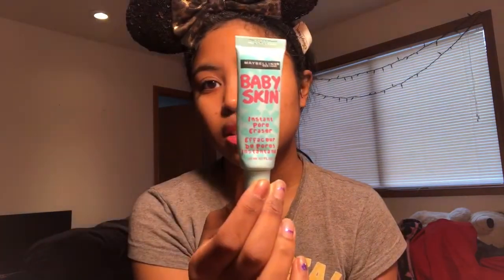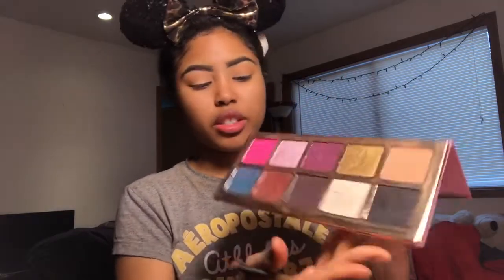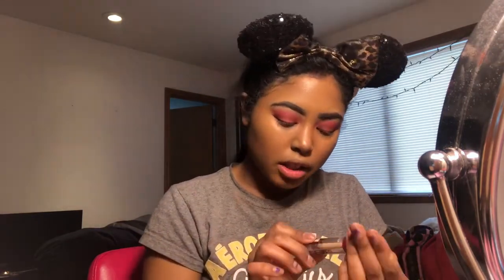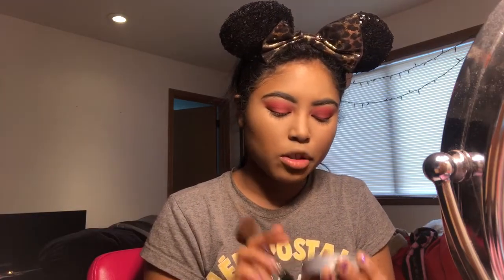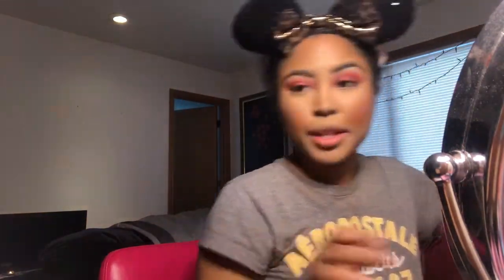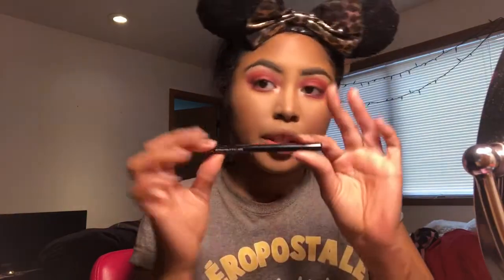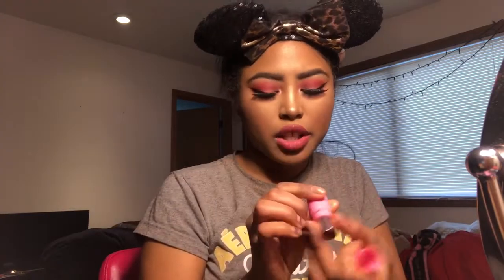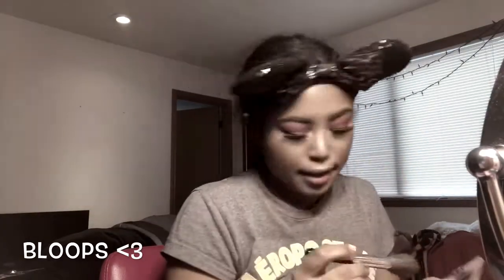GRWM! Everything PINK Makeup Tutorial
Hey beauties! Welcome back! I hope you enjoy this makeup tutorial! This look is inspired by Melly Sanchez here on youtube I hope you like it and enjoy! :)

MUSIC: New RulesxBurnxBodakYellow (William Singe Cover)